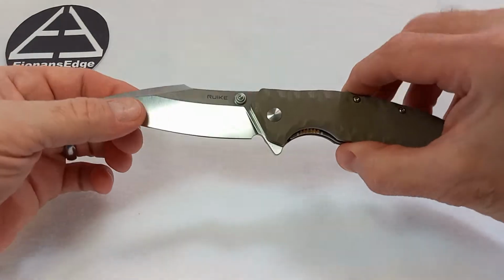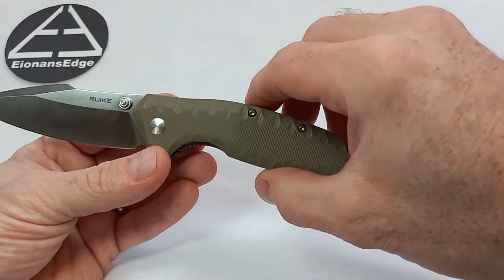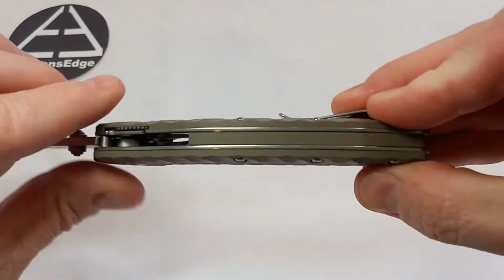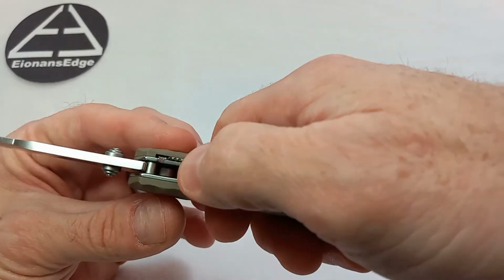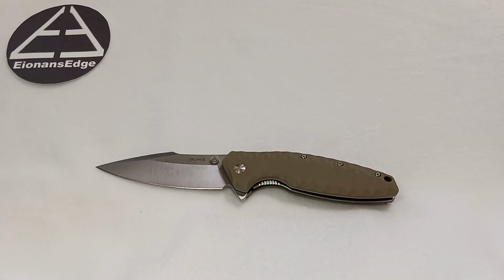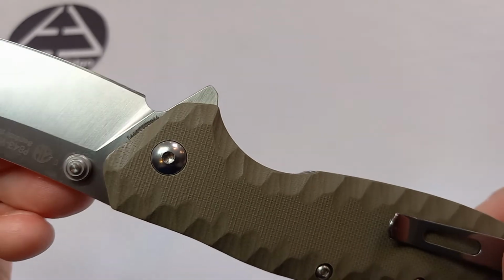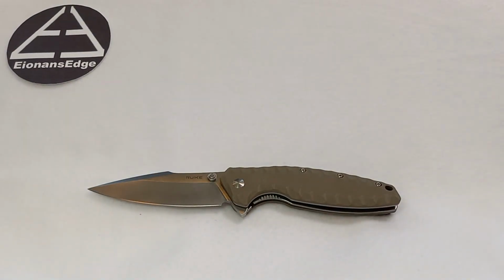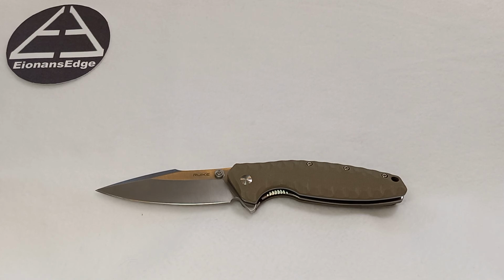EP.#8 Ruike P843 Review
One of Ruike's full-sized offerings, the P843 in sand color is this week's knife review. I'll give you the honest truth about this sub $50 knife.